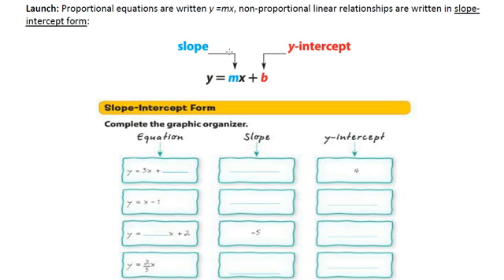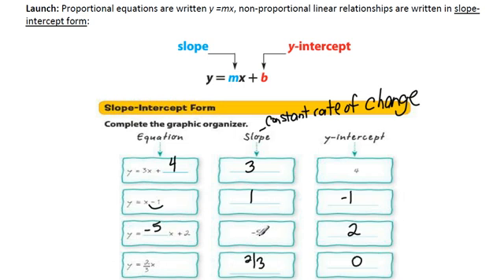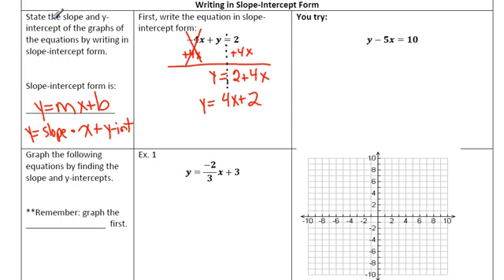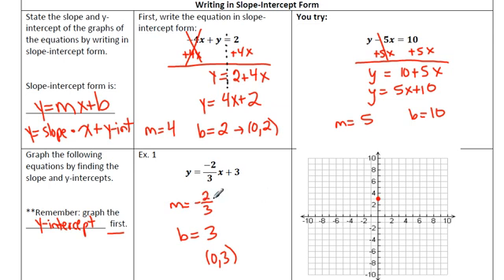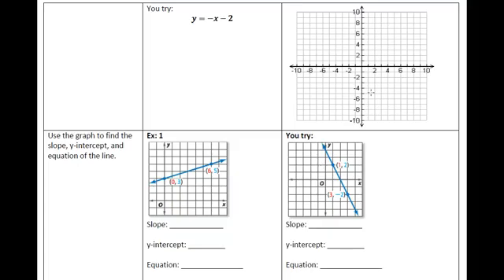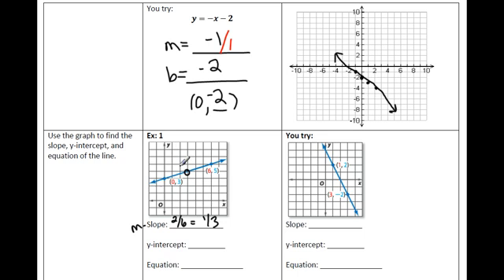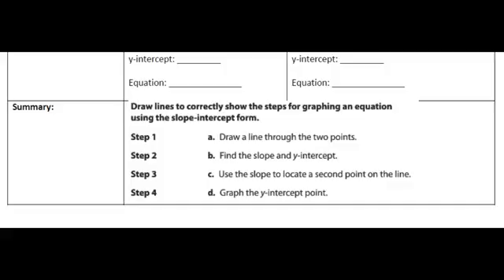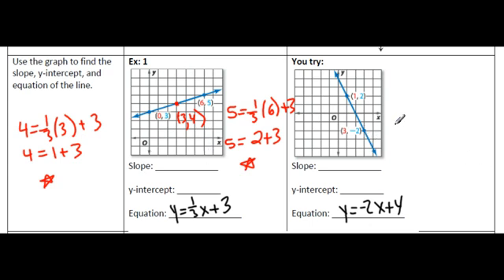7 PLUS: 9-5 Notes